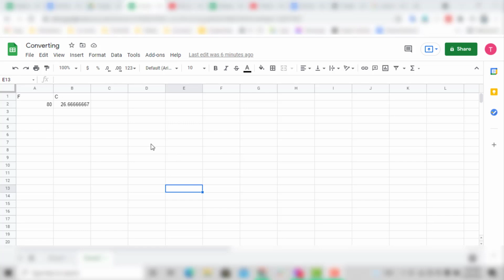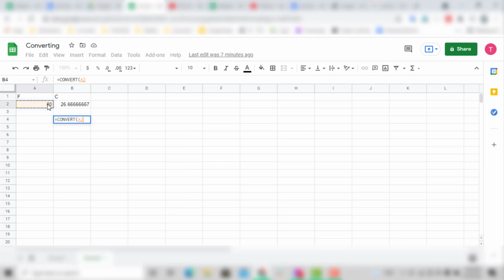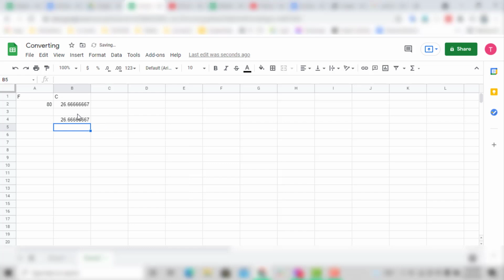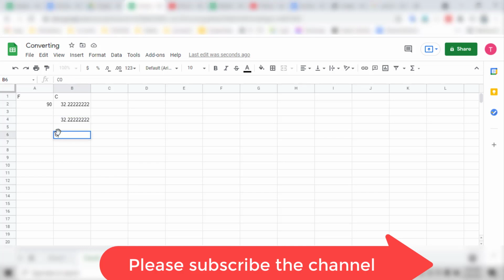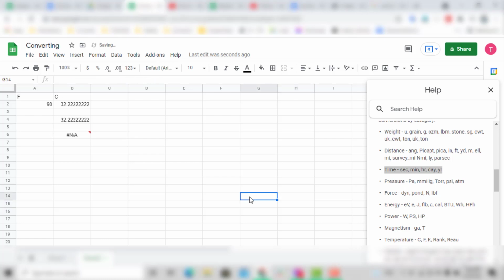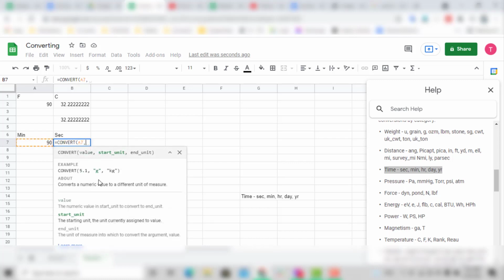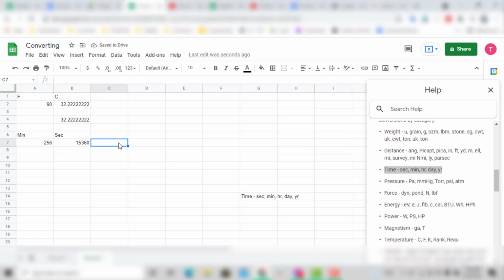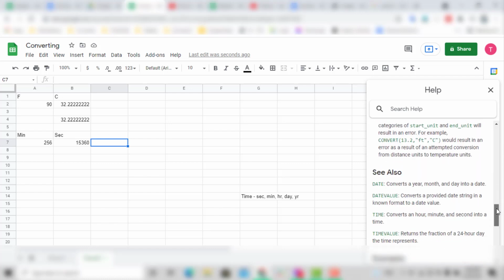How to do amazing work in google sheet. Learn converting scientific data. Easy google sheet work.